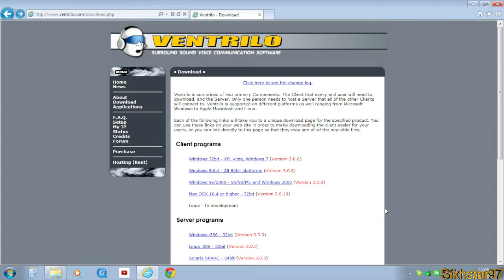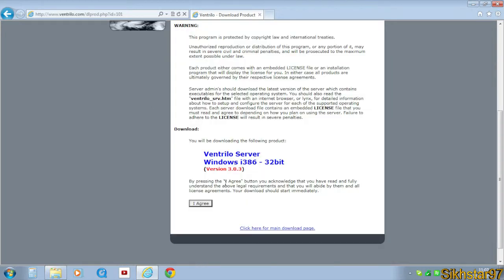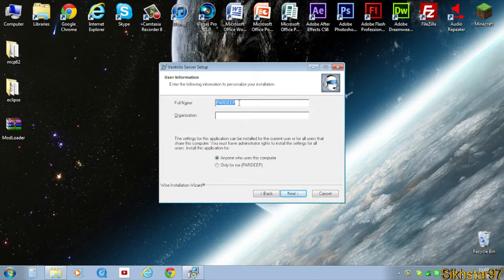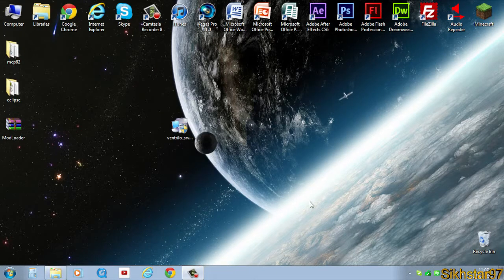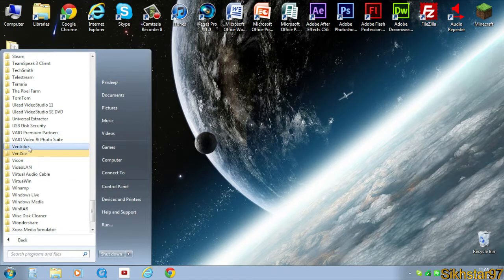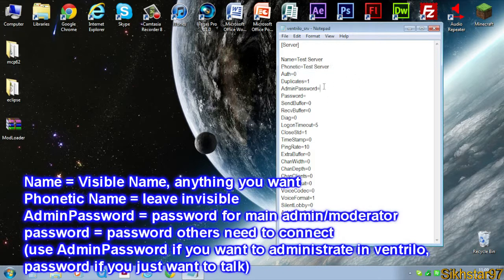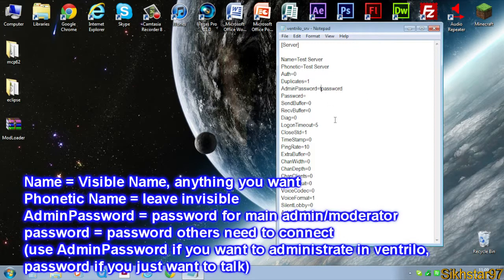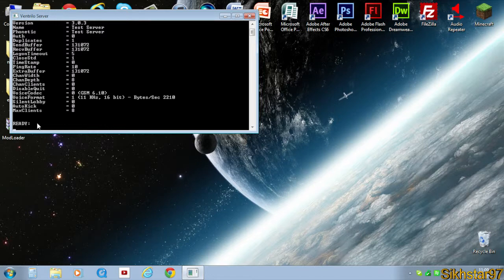Ventrilo / How To Create And Setup A Server (Name, Password etc)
In this video, I show you how to create a Ventrilo server and setup the name and password.